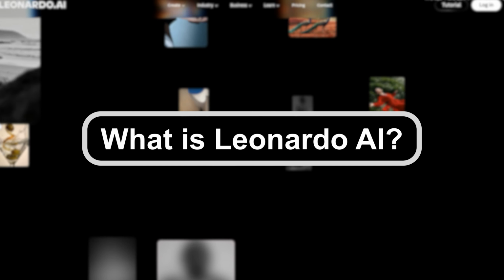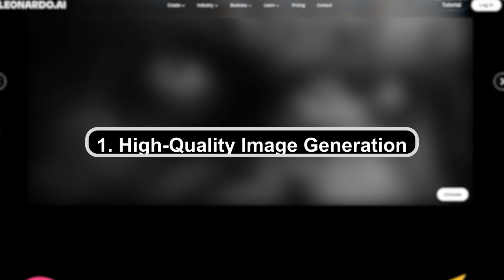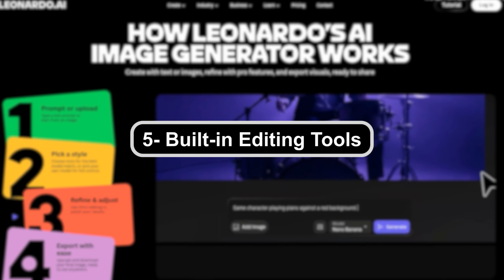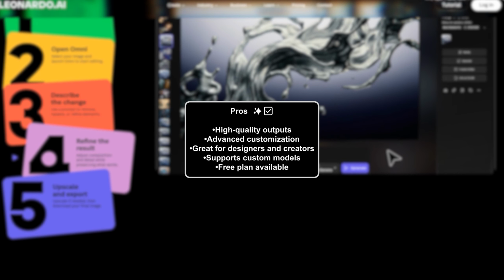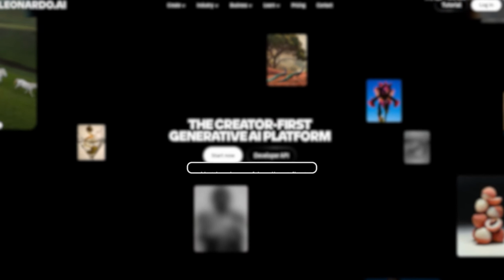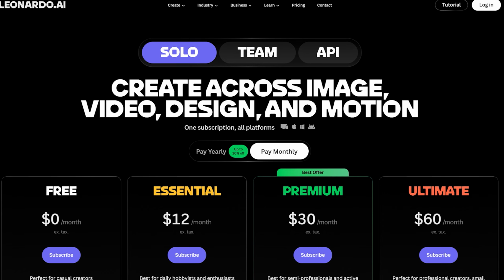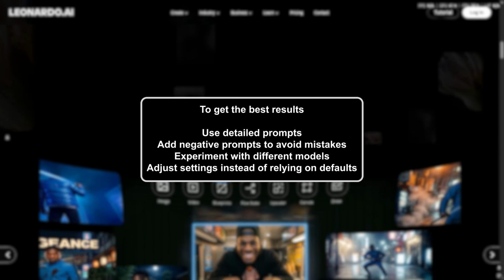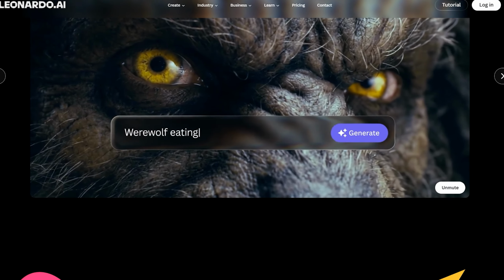Leonardo AI Review 2026 | Everything You Need To Know